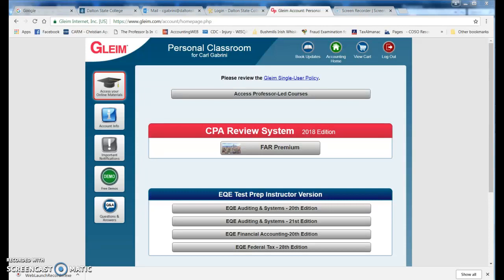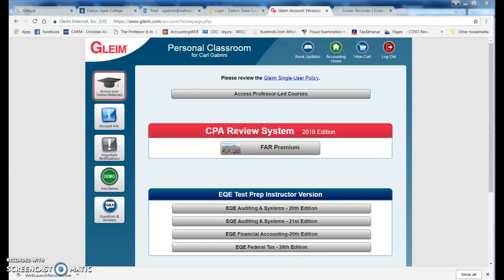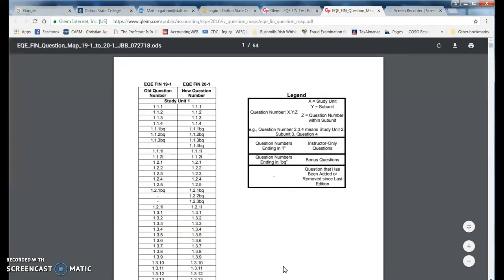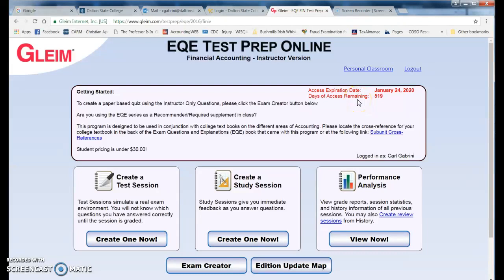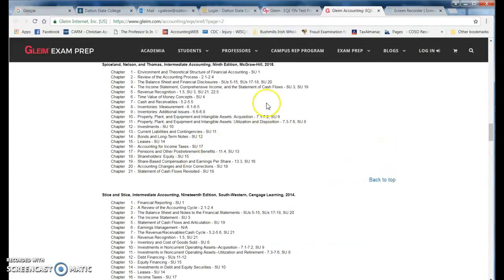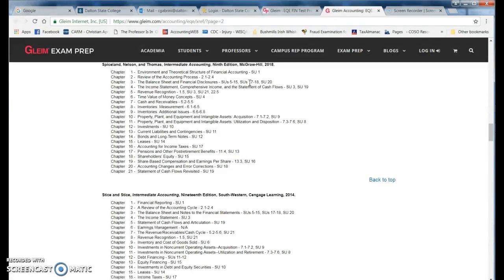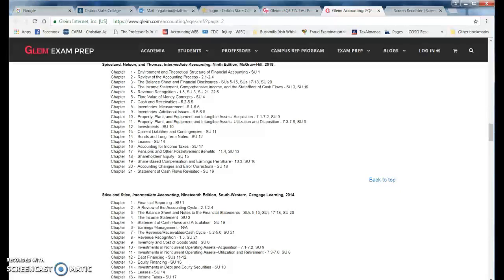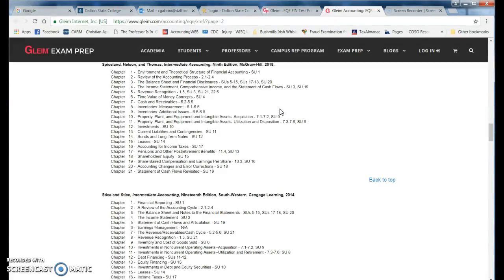Using the Gleim Crosswalk